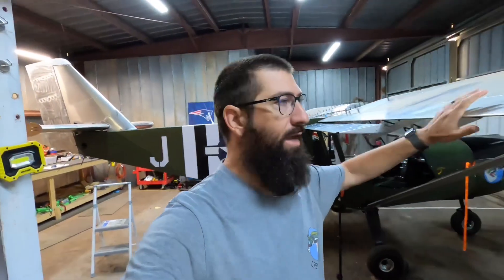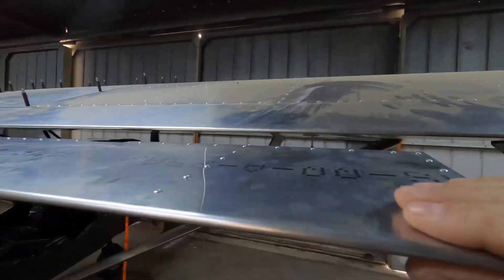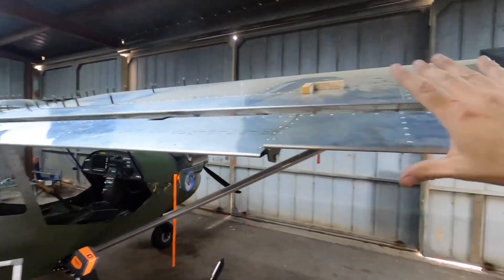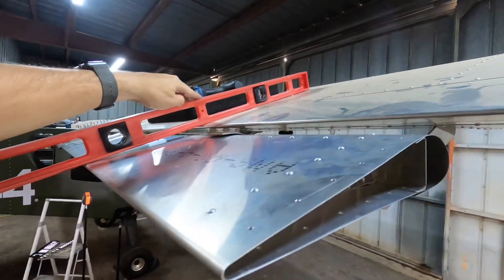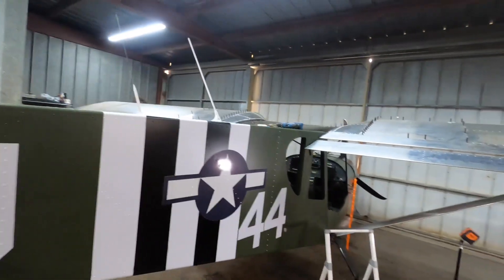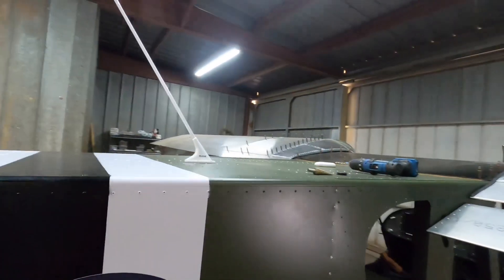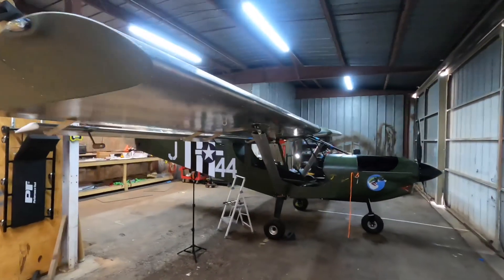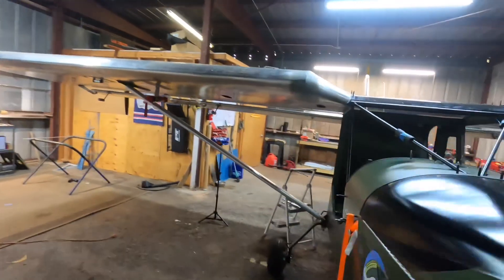L750 Build: Installing the Flaperons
Paint Booth

Switch Cover
Starter Button

EFIS: Sport 10.1
EIS: GRT 4000
Transponder ADS-B out: Trig T21/22
Com Radio: Trig T90/91
Navigation: Garmin G175

I continued my Cruzer Build. (Full-size Experimental Aircraft Build). Looking forward to sharing the built with everyone and learning a lot...

EFIS: Sport 10.1
EIS: GRT 4000
Navigation: Garmin G175

Paint Booth

Paint Gun